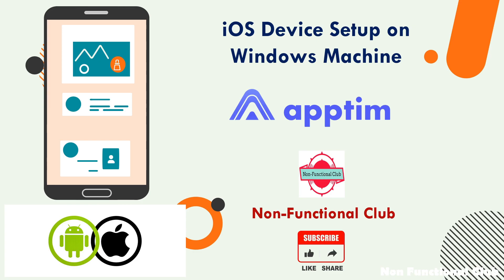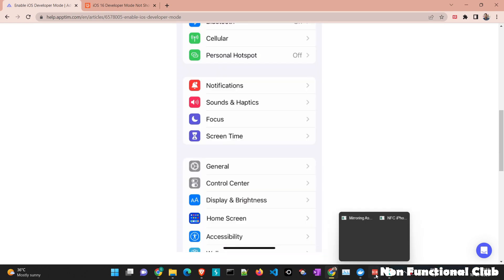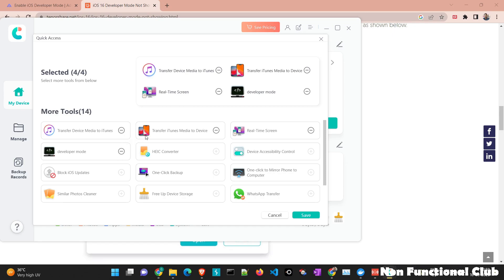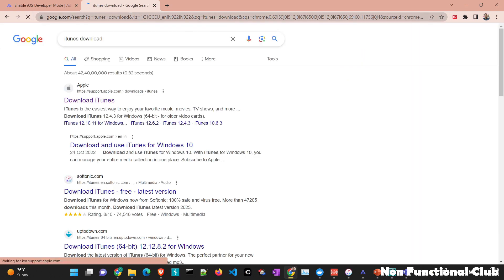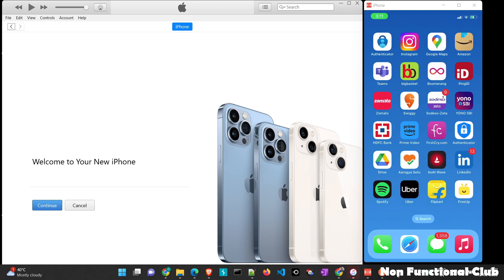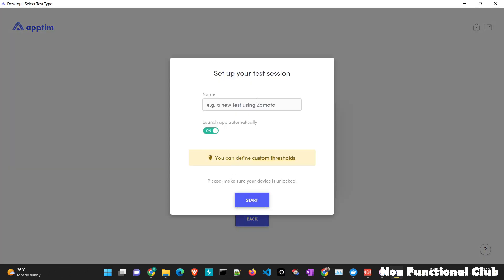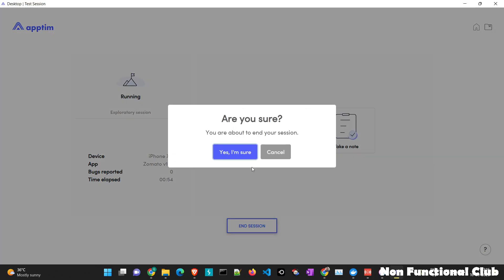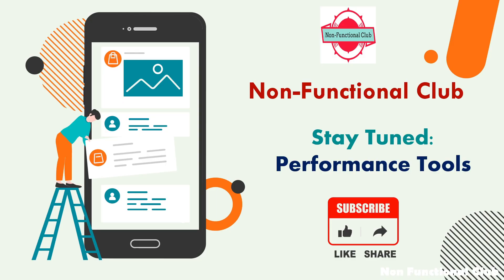iOS Device Setup on Windows for Apptim | Demo of Report creation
Hi, In this session we will perform setup of iOS device on windows machine and see how we can perform performance test scenario on Apptim, also we will look into report analysis.